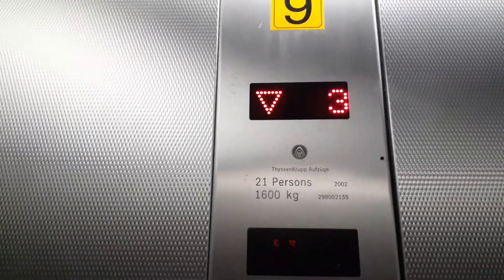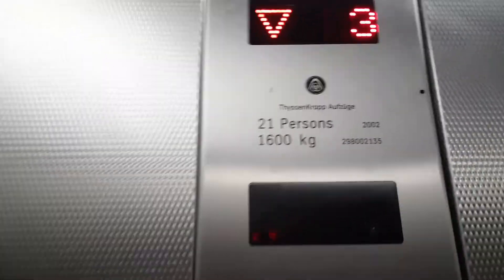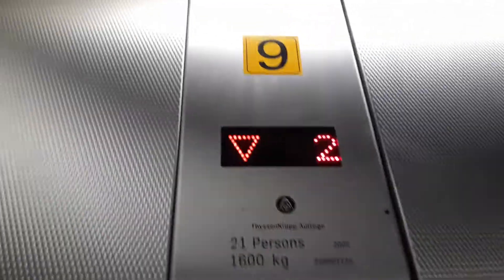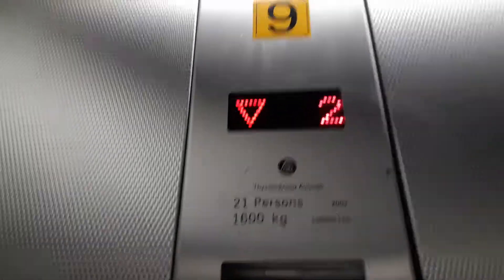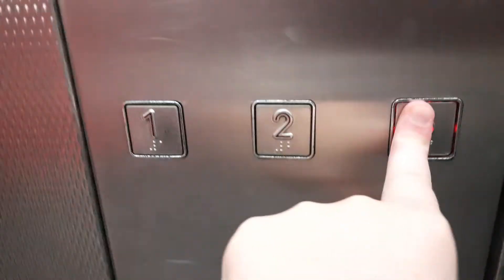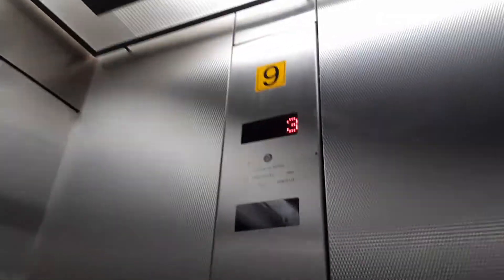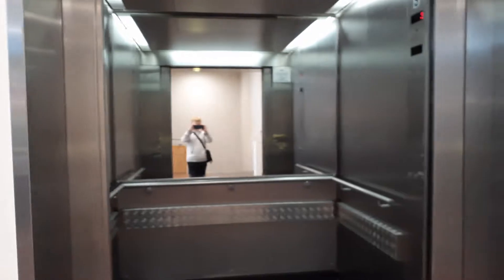ThyssenKrupp Evolution MRL Traction elevator at Erina Fair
Serves the red carpark.
Brand: ThyssenKrupp
Type: MRL Traction
Capacity: 1600kg/21 persons
Floors: 1, 2, 3
Year installed: 2002
Buttons: Red Dewhurst Square
Deathtrap Rating: 1/10